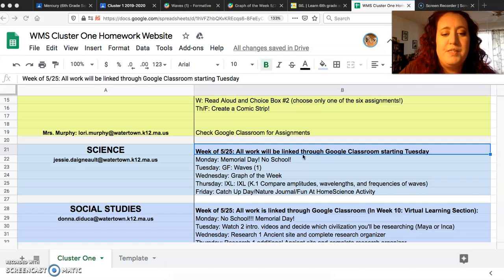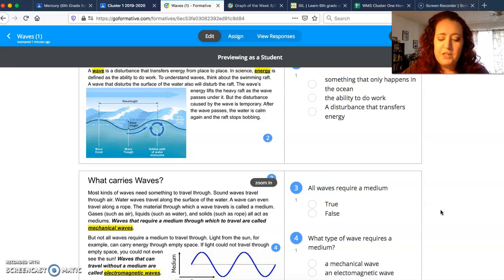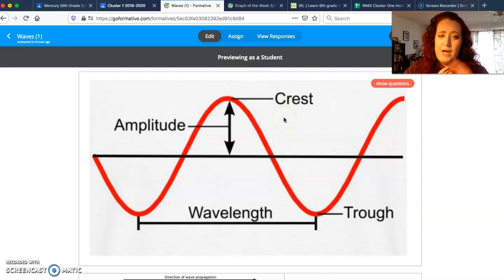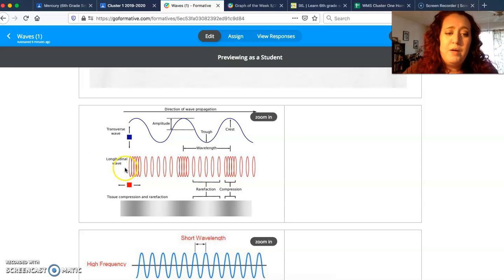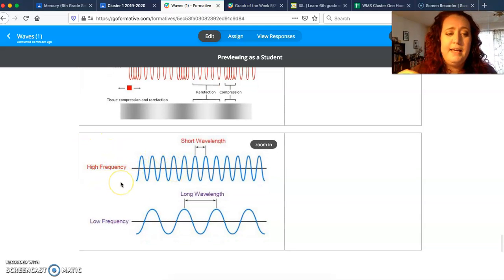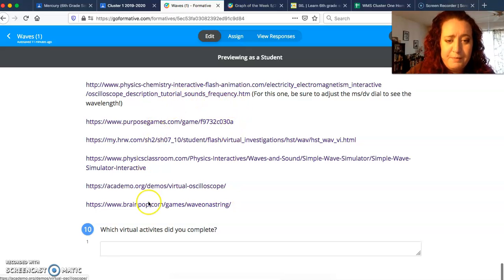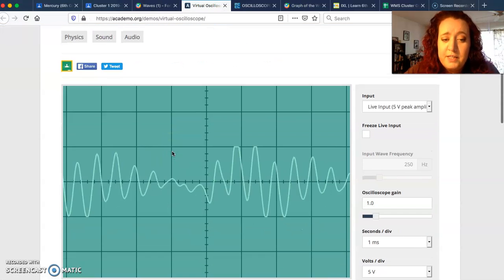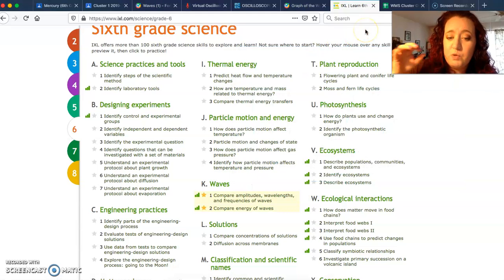Virtual Science Learning week of 5/26-2/29